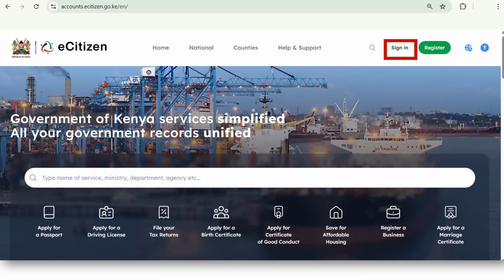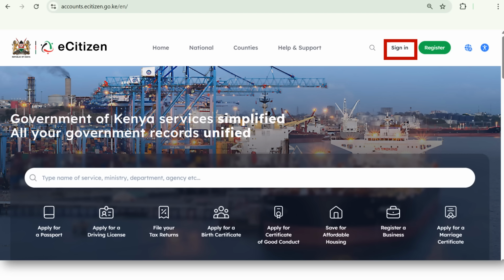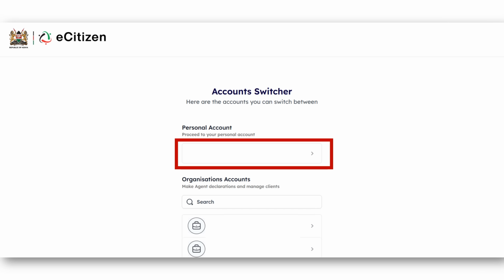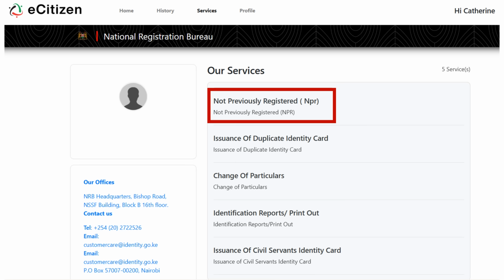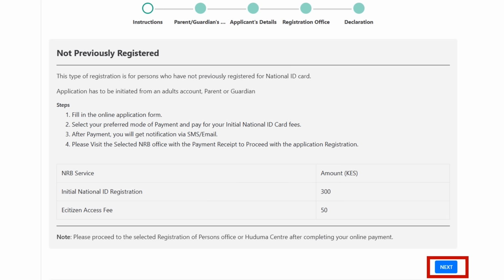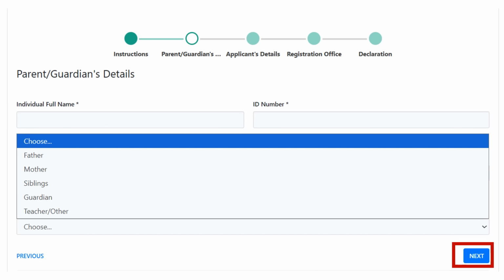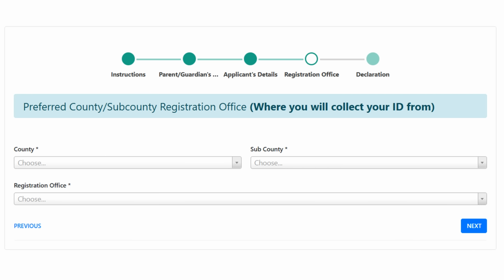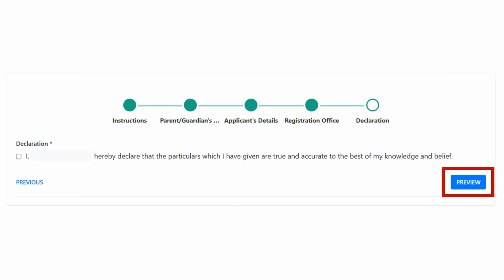🆔 How to Apply for a National ID on eCitizen in Kenya (First-Time Application for 18+ Youth)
In this video, the Caan Tech Foundation (CTF) shows you how to apply for a National ID. Has your child turned 18 years old and is ready to apply for a Kenyan National ID? In this video, we show you how to start the National ID application process through eCitizen and what you need to complete your registration.

📌 In this tutorial, you will learn:
✅ How to access National ID services on eCitizen
✅ Requirements for first-time National ID applicants
✅ How to book and attend biometric registration
✅ How to track your application status
✅ Collection of your National ID after processing

📋 Requirements:
✔ Application fees (Ksh. 350/=)
✔ Parent's or Guardian's eCitizen Account

This guide is perfect for:
✔ Young adults aged 18 and above
✔ Parents and guardians
✔ First-time National ID applicants in Kenya

🔔 Turn on notifications for more helpful guides!